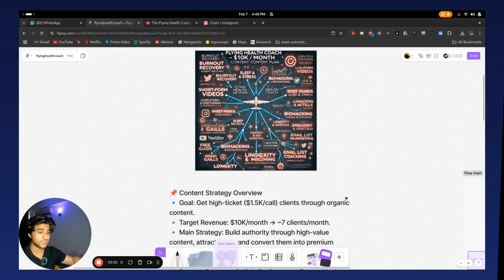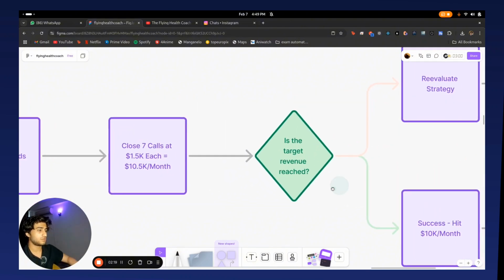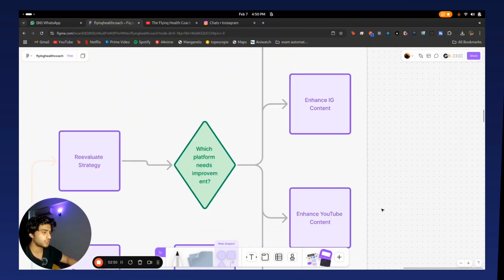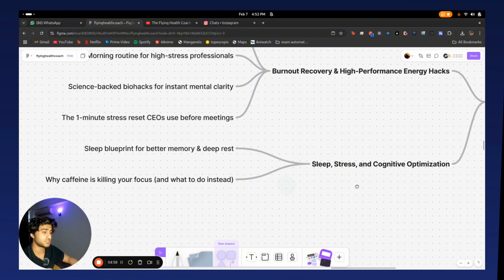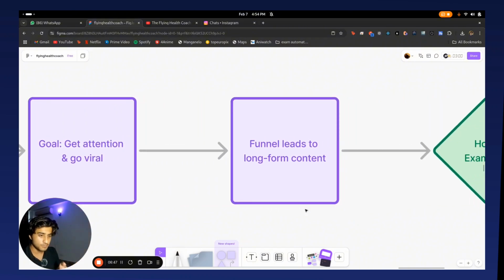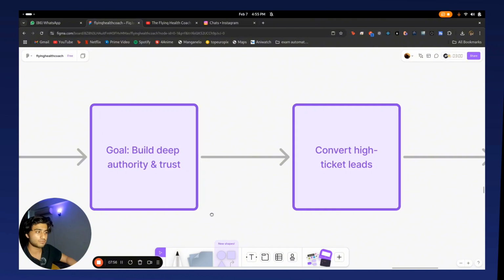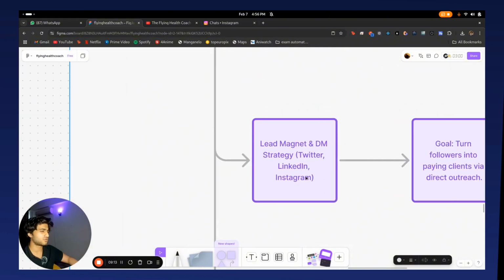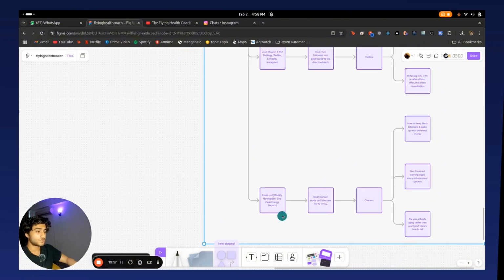His Content Strategy Was a DISASTER ( Here's How I fixed It )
"This Content Strategy is a Walking Disaster (Here’s How We Fixed It!)"

In this video, we analyze, dissect, and reconstruct a content strategy for one of our potential clients. The original strategy had major flaws that were limiting growth, visibility, and audience engagement. We break down:

✅ What went wrong with their content approach
✅ The mistakes that were killing their engagement
✅ Why their content was failing to attract the right audience
✅ The gaps in their branding and messaging
✅ How their strategy was missing crucial conversion-focused elements

After exposing the flaws, we don’t just leave it there—we fix it.

We created an alternative, optimized content strategy designed to:

✅ Build a strong personal brand that commands attention
✅ Improve audience retention and increase engagement rates
✅ Align content with their business goals for lead generation
✅ Use a mix of long-form & short-form content for maximum reach
✅ Leverage omnipresence across platforms for consistent visibility

This isn’t just theory—it’s a real case study showing how to transform a failing content strategy into a high-performance system. If you're struggling with growth, this breakdown will open your eyes to what you're doing wrong.

Many businesses waste time and resources on content that doesn’t move the needle. They follow generic advice, post inconsistently, and fail to position themselves as leaders in their niche.

At Mediafy, we help businesses create content that not only boosts social presence but also drives sales and brand authority. If your content isn’t working, it’s time for a strategy overhaul.

📌 Business owners struggling with content marketing
📌 Brands that want to establish authority and trust online
📌 Creators who want higher engagement and reach
📌 Entrepreneurs looking to attract clients through content
📌 Anyone serious about monetizing their social media presence

🔍 SEO & Keywords

🔹 Content Strategy Breakdown
🔹 Fixing a Failing Content Strategy
🔹 Content Marketing Mistakes
🔹 How to Improve Your Content Strategy
🔹 Social Media Growth Strategy
🔹 Digital Marketing Strategy 2025
🔹 How to Build a Personal Brand
🔹 Content That Converts
🔹 High-Impact Content Strategy

📢 Work With Mediafy

Want us to audit and optimize your content strategy? We help businesses create powerful content systems that generate leads, build authority, and maximize reach. If you’re serious about growing your brand, let’s talk.